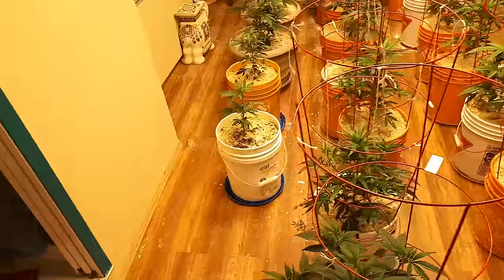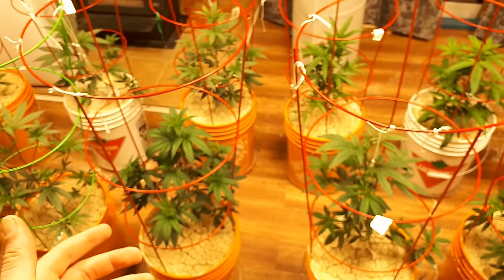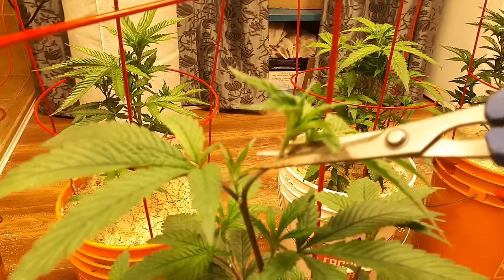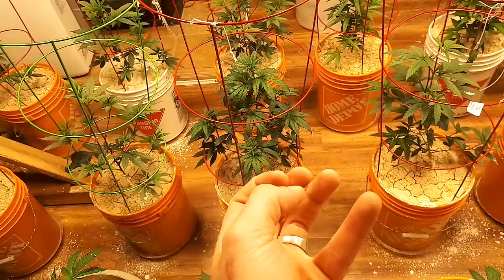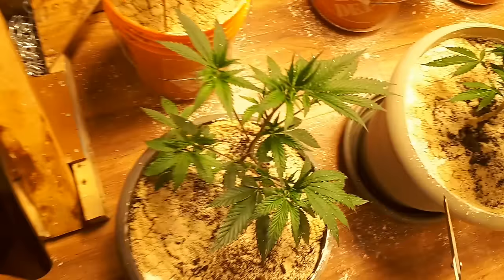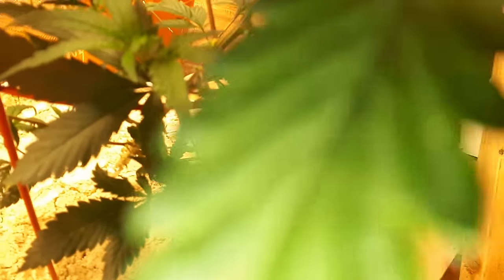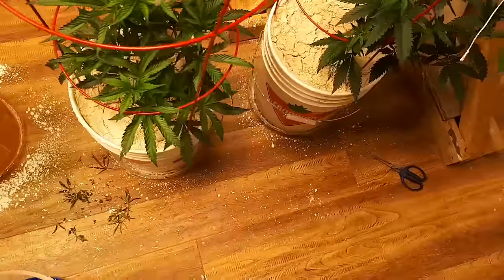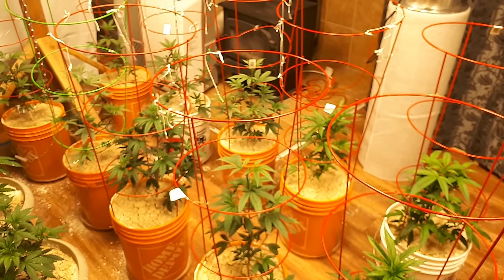Topping your cannabis plants. The why, the how, the what.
Find swag, consultations, and many other cool items very soon!